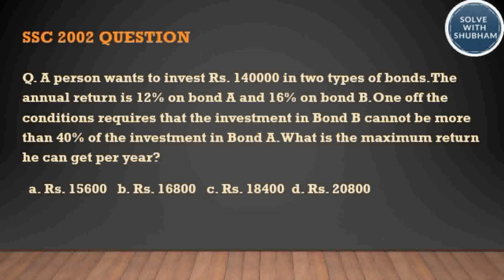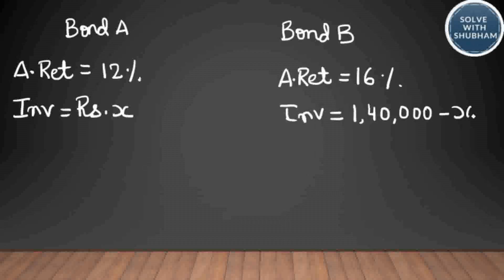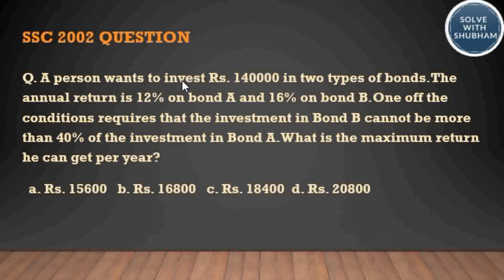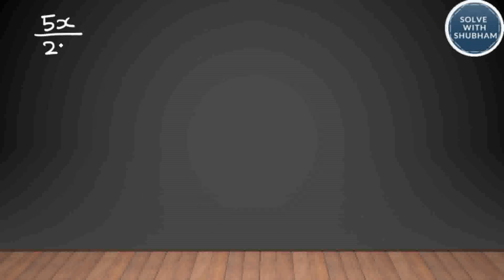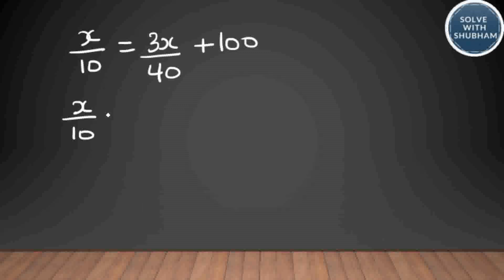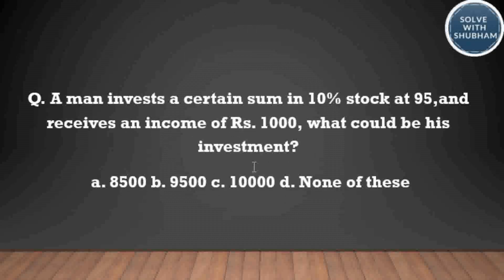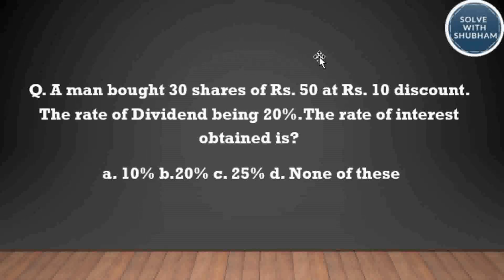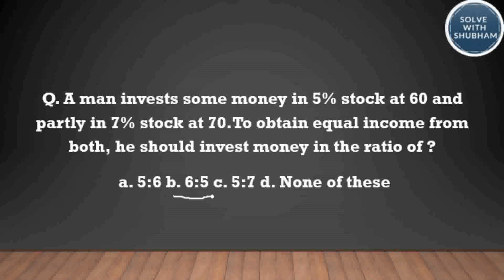Stocks & Shares Practice Questions for Competitive Exams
This class discusses a very important topic - Stocks and Shares under Profit and Loss. It illustrates various questions based on the said topic to ensure that the concepts are taken well.
Solve With Shubham has discussed various concepts and questions which will certainly help students in grasping the method.